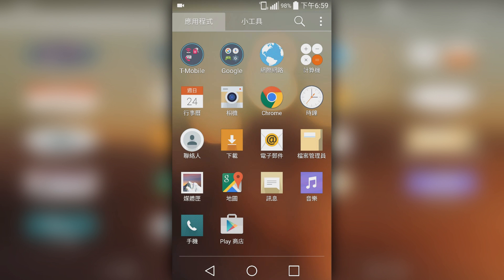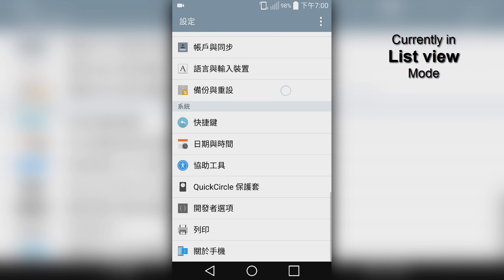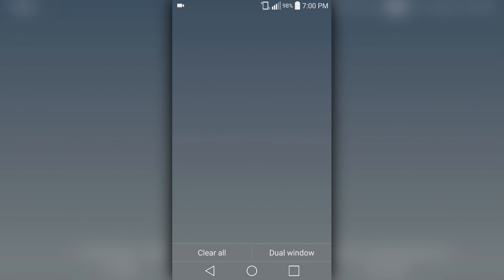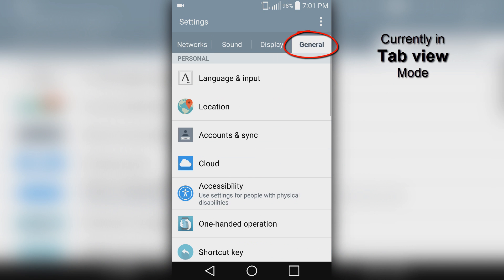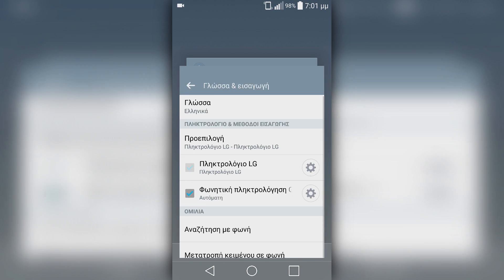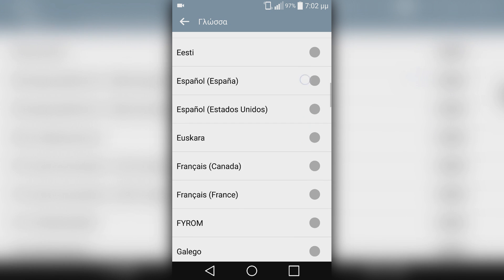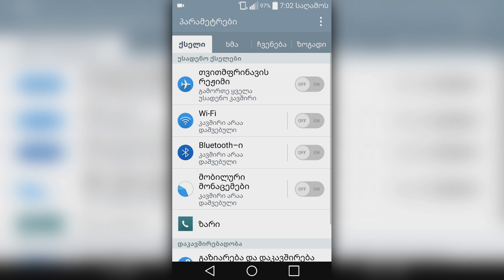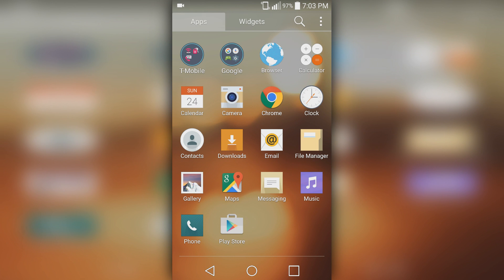How to change Language on LG G3 (Chinese to English)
Android 5.0.1